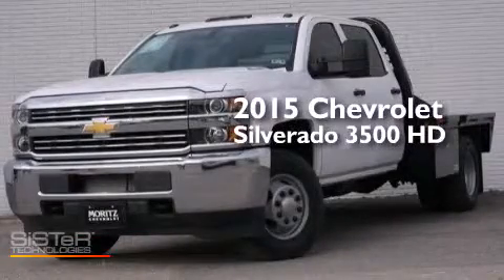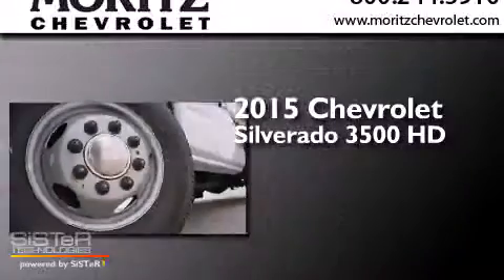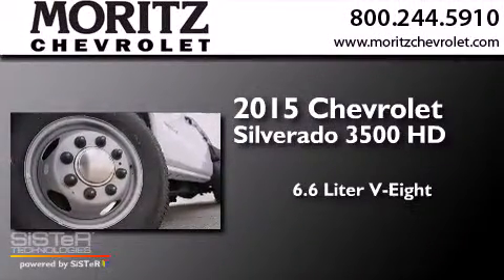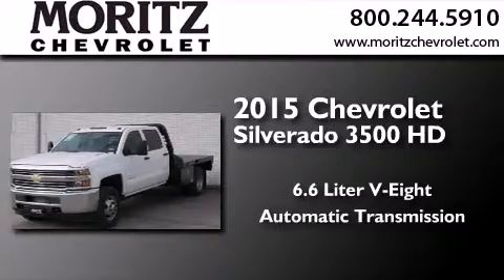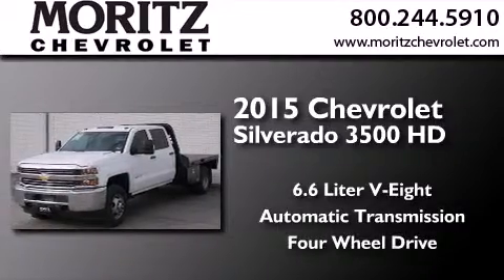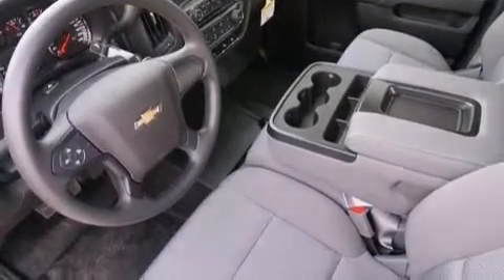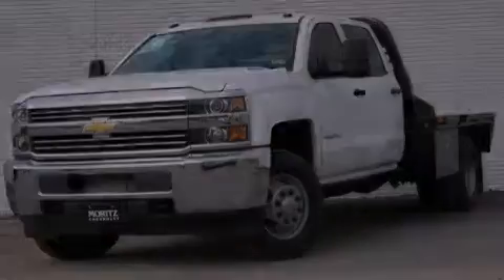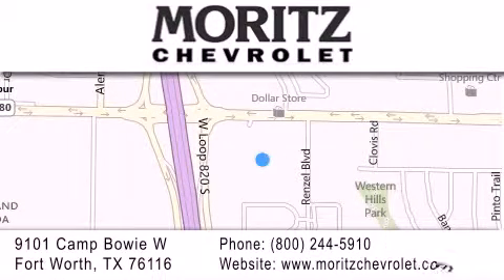2015 Chevrolet Silverado 3500 HD Arlington TX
We have been honored to serve the Fort Worth TX area , we promise that your experience at our dealership will exceed your expectations ! Year : 2015 Make : Chevrolet Model : Silverado 3500HD Engine : V8 6.6L Trans . : Automatic Exterior : Summit White Interior : Jet Black/Dark Ash Stock : 183233 Moritz Chevrolet 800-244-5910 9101 Camp Bowie West Fort Worth , TX 76116